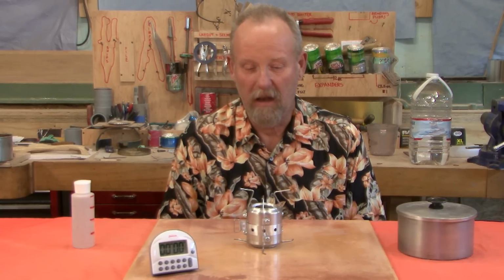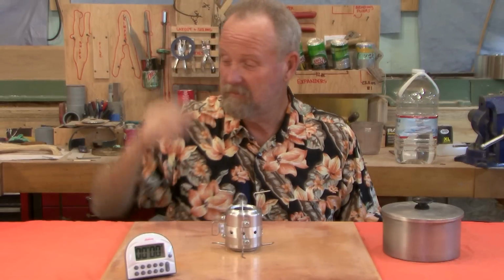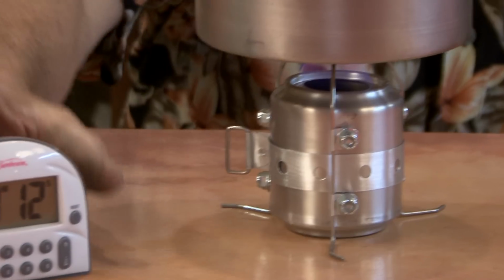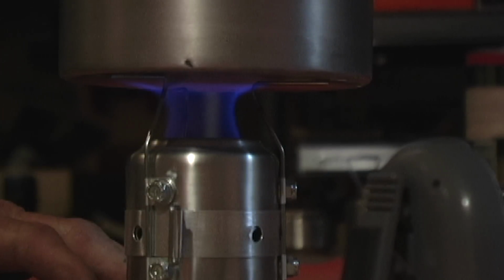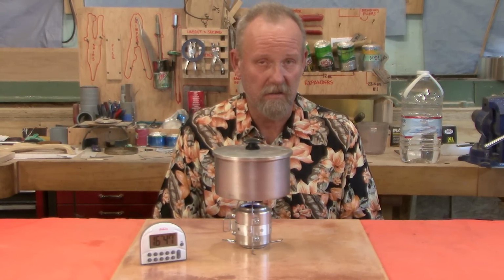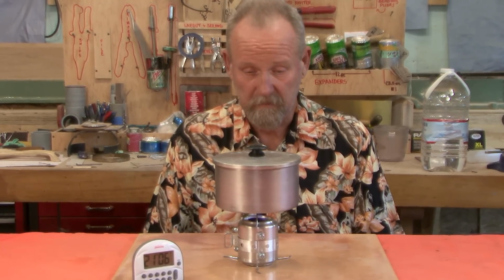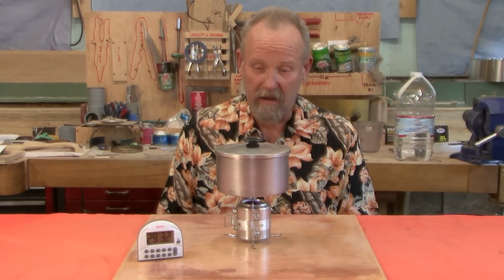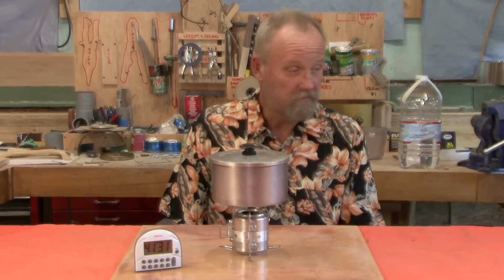Titan Stove Burn & Boil Times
Here's how this stove works - see some of the neat and useful things you can do with it.
Bob